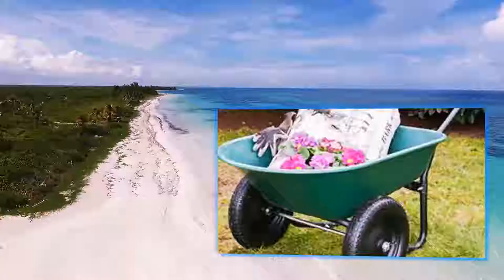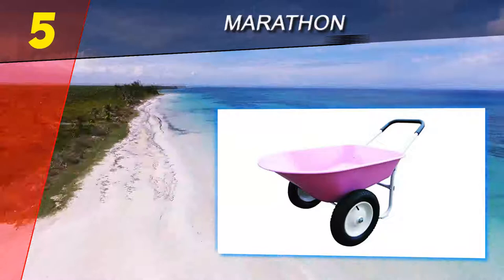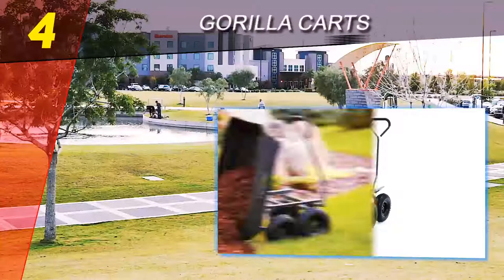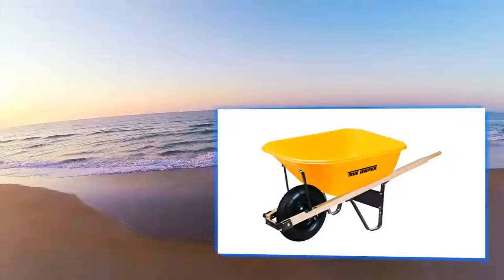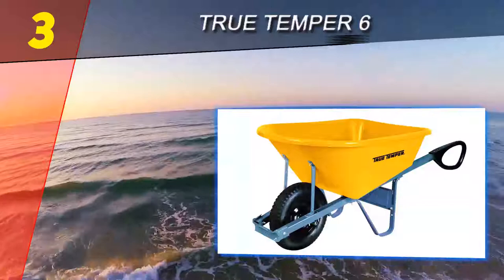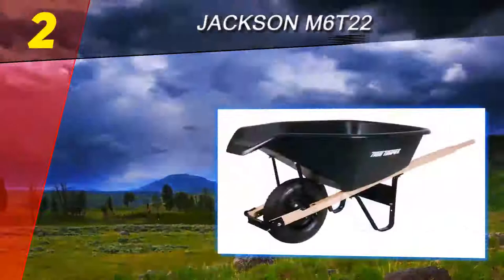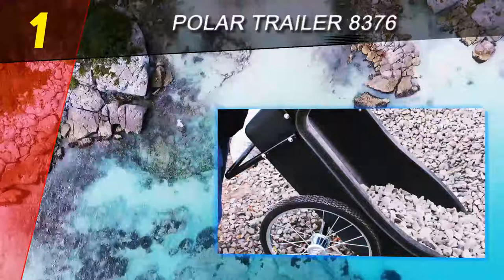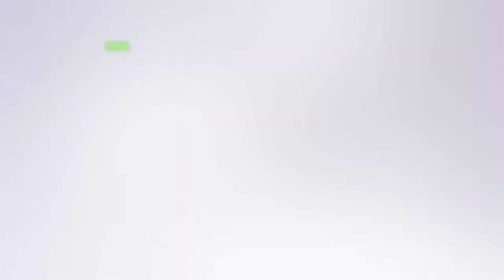Top 5 Best Wheelbarrow 2023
Here is the Updated Prices of the Best Wheelbarrow in 2023!

Things that we mentioned in this video:
1. Polar Trailer 8376 - B001RPD4UU
2. Jackson M6T22 - B00196EUJQ
3. Gorilla Carts - B01BECQAWO
4. True Temper 6 - B01GG2O11E
5. Marathon - B000Y91KKQ